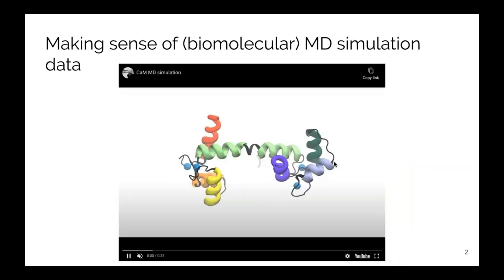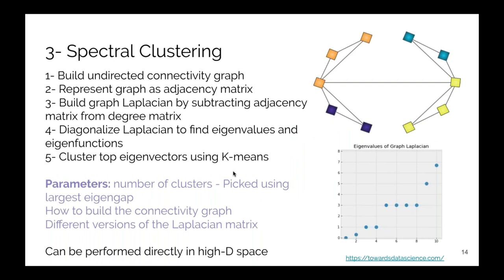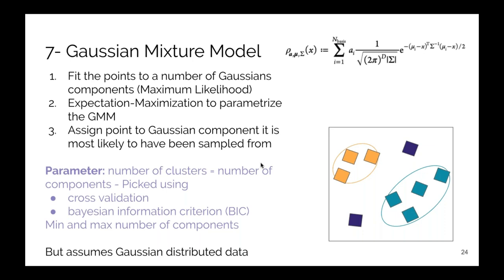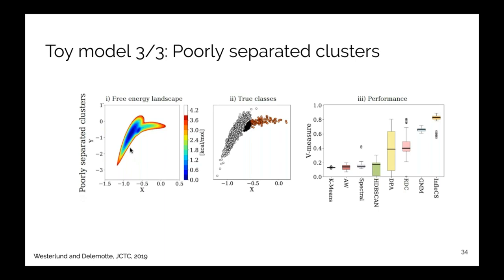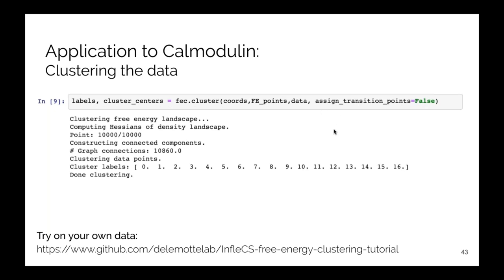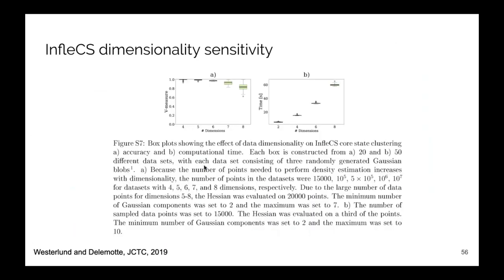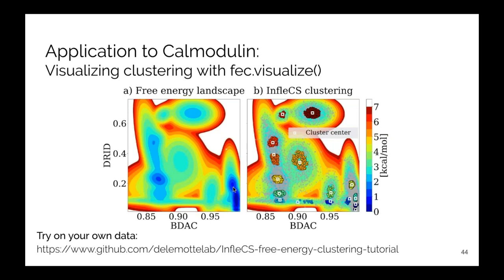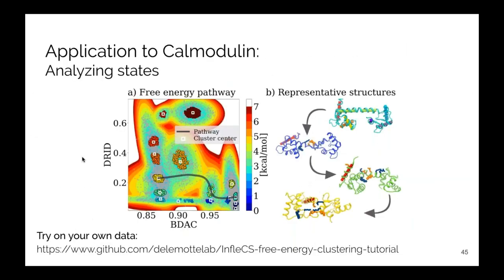BioExcel Webinar #44: Clustering free energy landscapes from molecular dynamics simulations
Free energy landscapes provide insights into conformational ensembles of biomolecules. In order to analyze these landscapes and elucidate mechanisms underlying conformational changes, there is a need to extract metastable states with limited noise. This has remained a difficult task, despite a multitude of existing clustering methods. We present and discuss a few well-known clustering methods as well as InfleCS, a novel method for extracting well-defined core states from free energy landscapes. InfleCS identifies core states by exploiting a Gaussian mixture density estimator and the shape of the estimated density landscape. Finally, we apply the clustering on a molecular simulation of the Ca2+/CaM conformational ensemble and go through each step using a jupyter notebook tutorial.